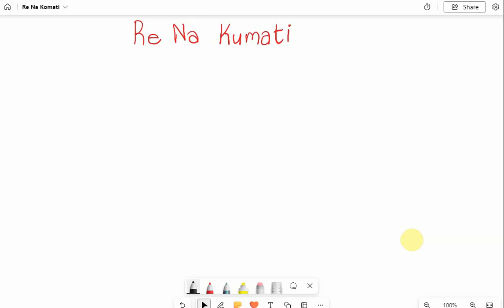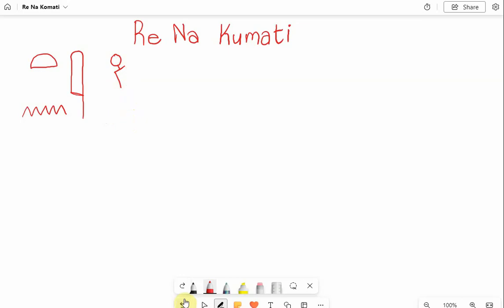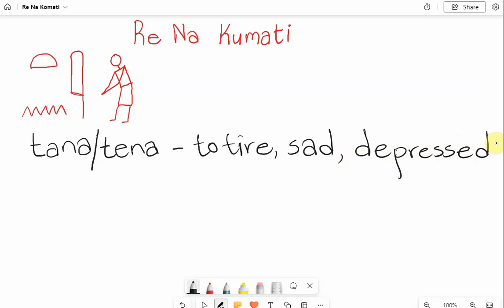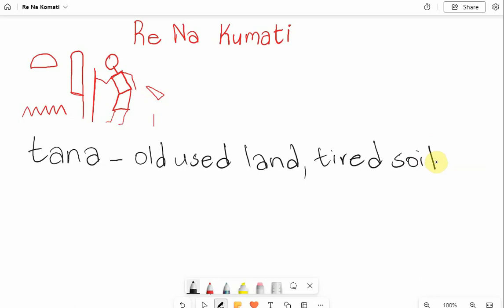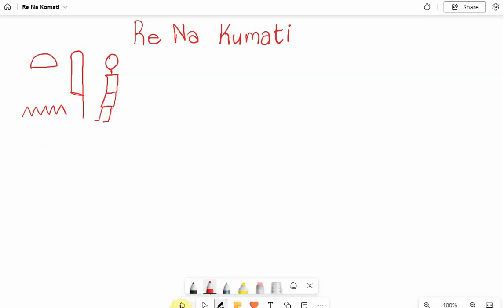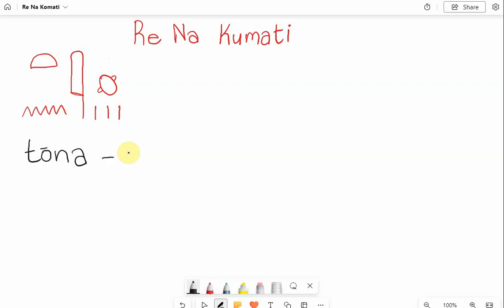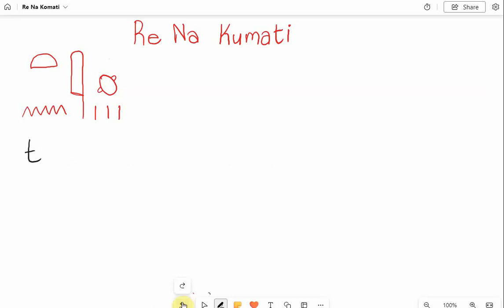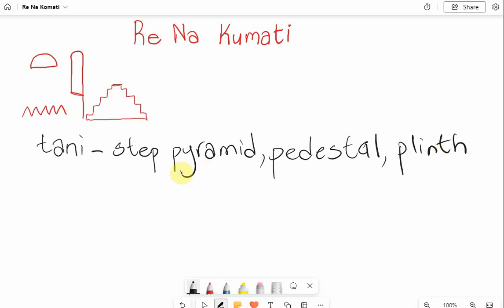r n kmt and Setswana-Sesotho: Tona - /tni/ terminology Comparison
In this presentation we show linguistic correspondences between Setswana and Ancient Egyptian languages without any consonantal changes. The similarities are not only stunning but demonstrate irrefutable evidence of the ancient connections of African languages to Egypt.